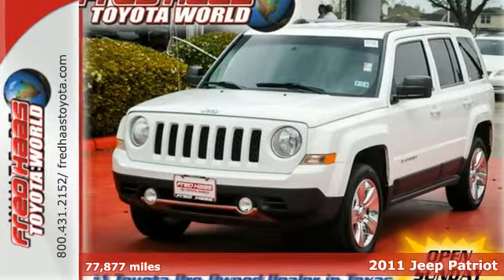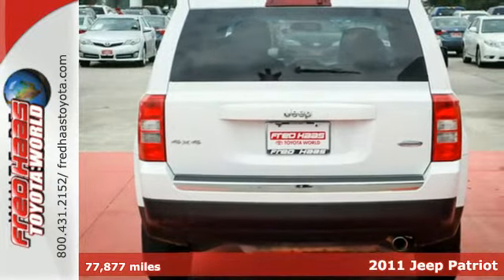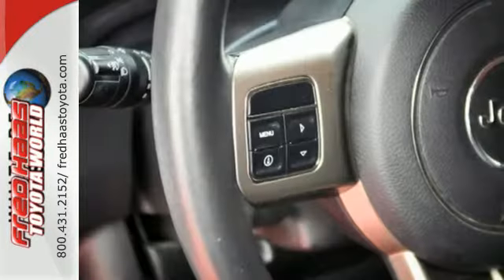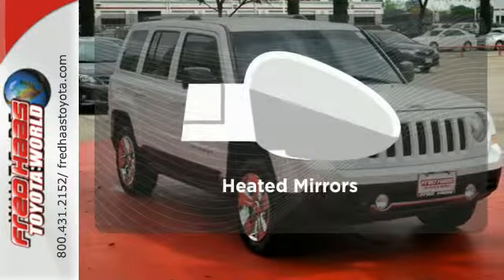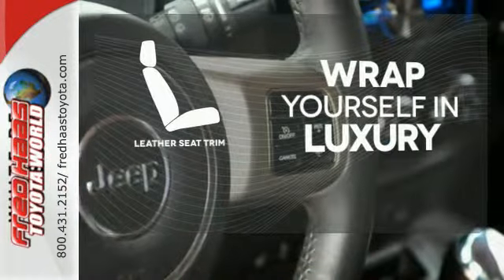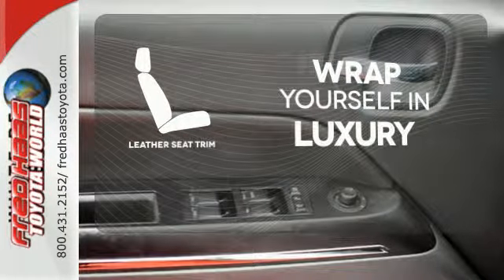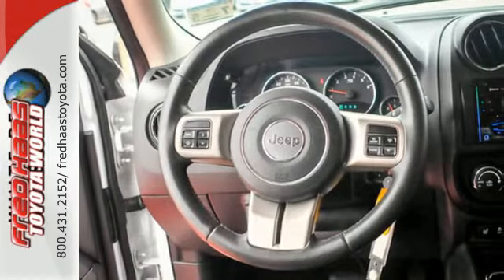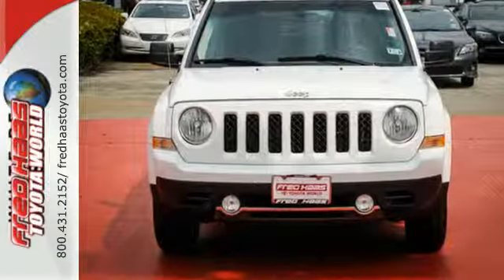2011 Jeep Patriot Spring Houston, TX BD212112T - SOLD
Year: 2011
Make: Jeep
Model: Patriot
Trim: SUV
Engine: 2.4L 4 Cylinder Engine
Color: Bright White
Interior: Dark Slate Gray Interior
Mileage: 77877
Stock #: BD212112T
VIN: 1J4NF4GB5BD212112
CRUISE CONTROL..LEATHER..POWER WINDOWS AND LOCKS..DEALER MAINTAINED..SERVICE RECORDS AVAILABLE..COMES WITH 2 KEYS 2 REMOTES(if avail.)..VERY NICE..MUST SEE..FREE AND CLEAN CARFAX...IF YOU ARE IN THE MARKET FOR A NICE VEHICLE THEN MAKE SURE YOU COME AND SEE THIS ONE BEFORE YOU BUY.. CALL BEFORE YOU COME..BRING YOUR DRIVERS LICENSE AND INSURANCE..BE READY TO BUY..PRICED TO SELL..SEE YOU SOON!

Address:
20400 I-45 North